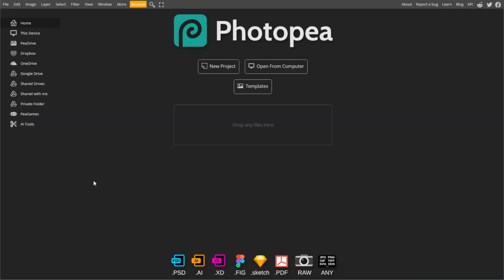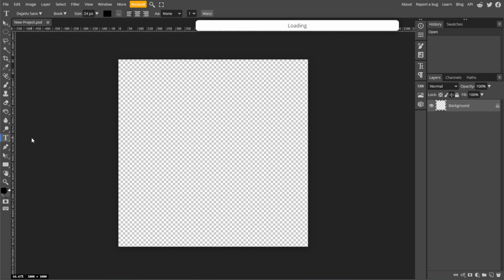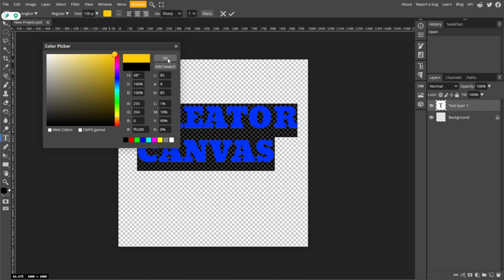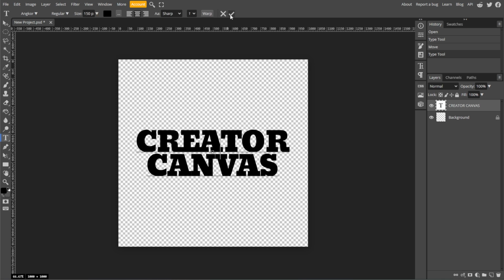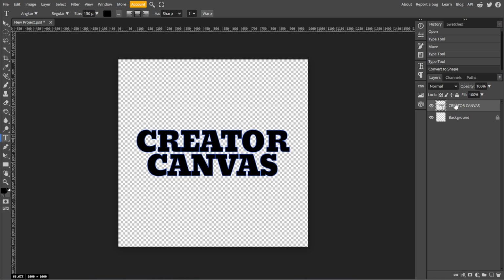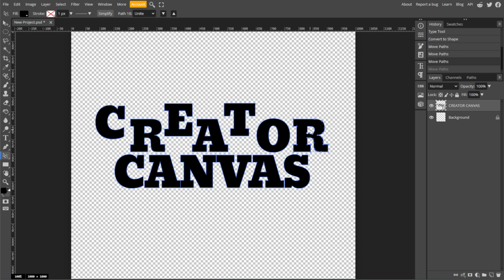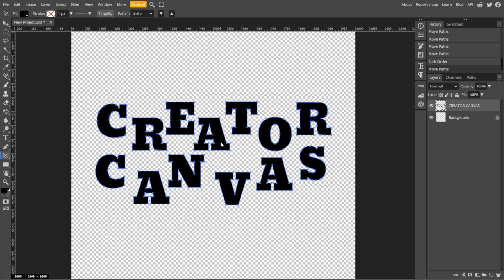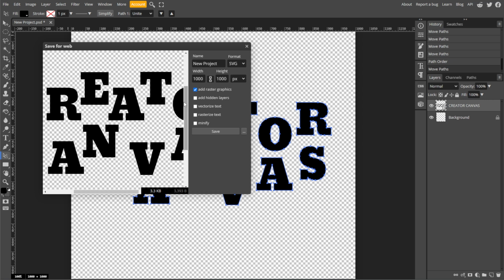How to Create an SVG File for a CRICUT CUTTER in Photopea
Learn how to create an SVG file for a Cricut cutter using Photopea with this step-by-step tutorial. Discover the techniques to design and export your graphics in SVG format, ensuring compatibility with your Cricut projects.